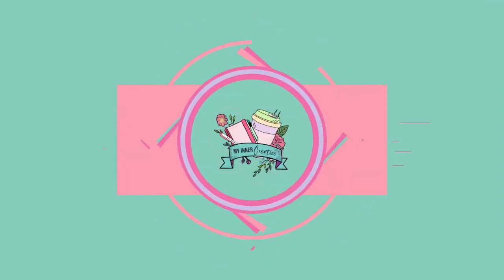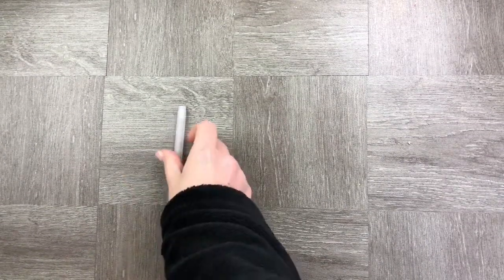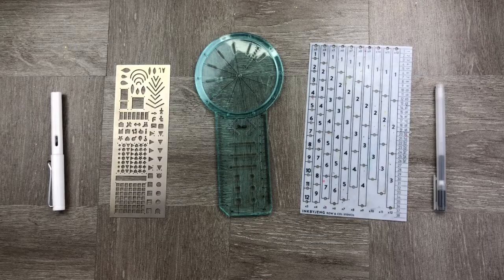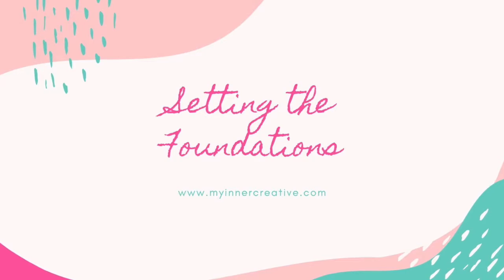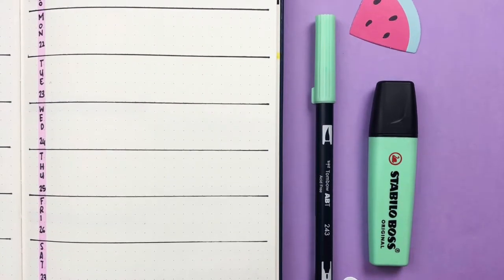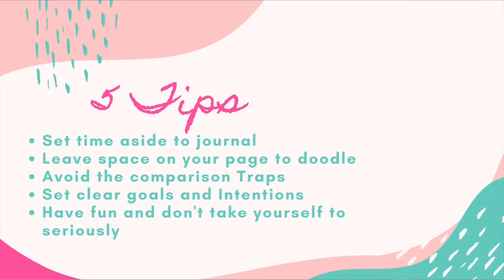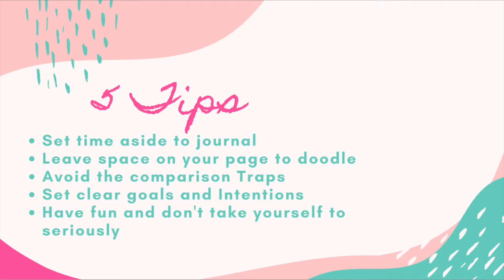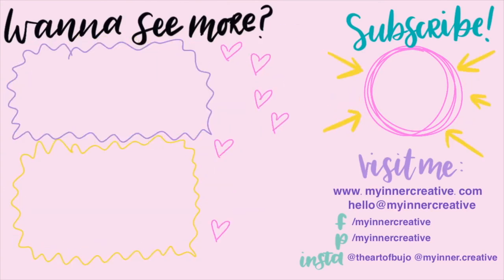My mini bullet journal masterclass | Simple ways to get started and 5 Easy tips to stay motivated!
When you first enter the world of bullet journals, it can be really daunting, and scary, when you have been doing it for a while it starts becoming easier and you find your own groove, which is great, but there are still challenges you face, even for seasoned professionals. So we put the question out there on our instagram, and we had hundreds of replies! If you were wanting to get started with bullet journaling and haven’t tried it before, head to our getting started page

One of the things about time management is the fact that as we get older, time becomes a finite resource, one that quickly disappears when not managed. If you only had 1 litre of water to drink during the day, I bet you would use it sparingly. But we don’t do that for time. In basic project management, Time is considered a resource just like people and money.

00:00 Introduction
01:06 Eliminate Distractions
02:13 What do you really need to get started with bullet journaling?
03:17 Some notebook options to choose from when getting started
04:53 Some simple and cool tools to use when bullet journaling
06:40 Setting the strategic Intent for your journal
07:35 Setting your foundations up for success
09:17 Keep it simple! Start with a minimalist style to get you started!
10:31 What is going to be your first action in your bullet journal?
11:10 Setting time aside to prioritise your journal
11:39 A productivity hybrid using the 1-3-5 Priorities and the Eisenhower Matrix
12:27 Creating the perfect schedule for YOU
13:42 5 Tips on how to get started with bullet journaling
17:03 31 Days to a better bujo challenge